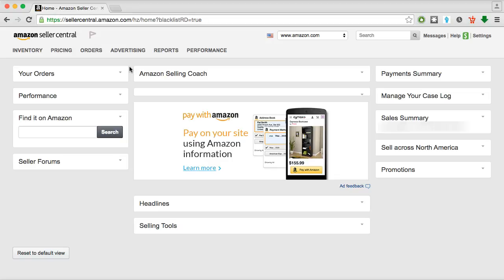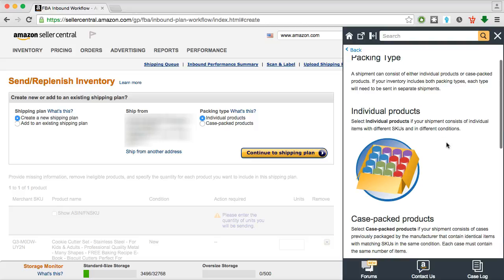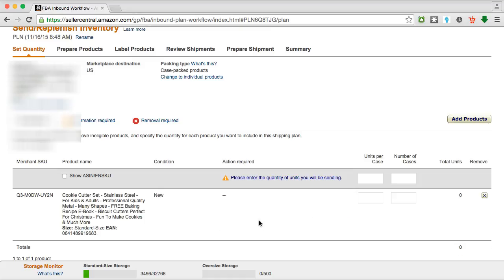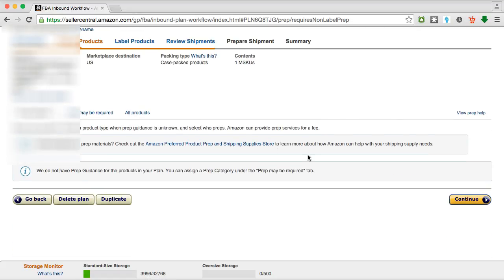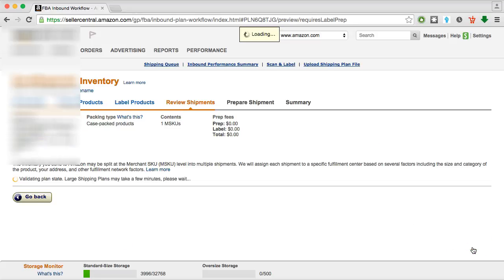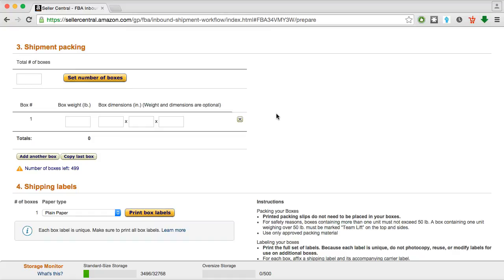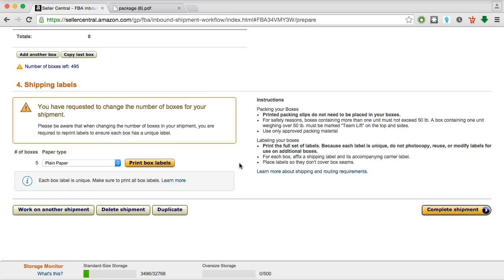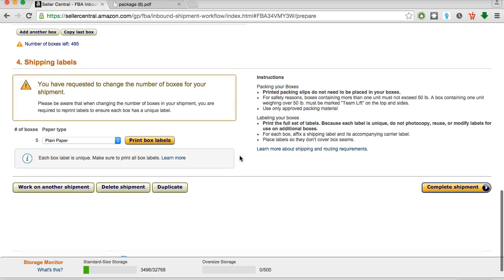Module4 - 4.7 Download Box&Shipping Labels